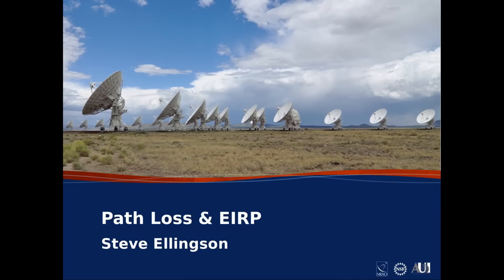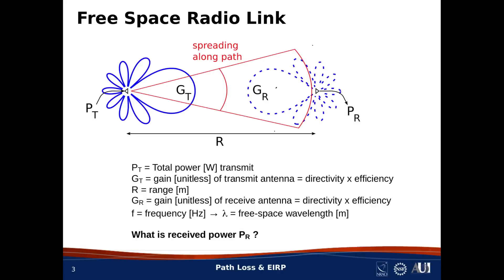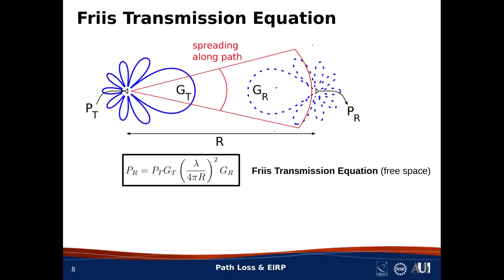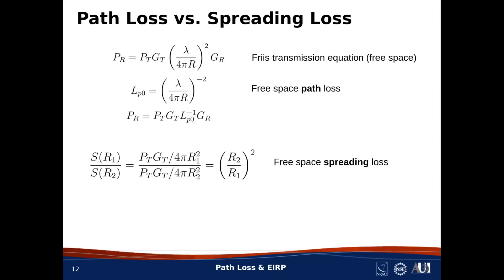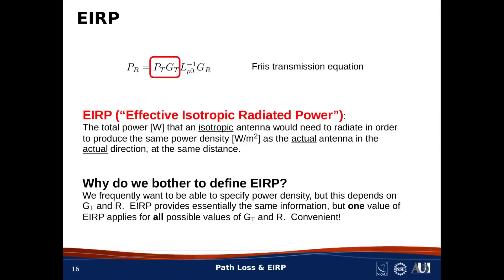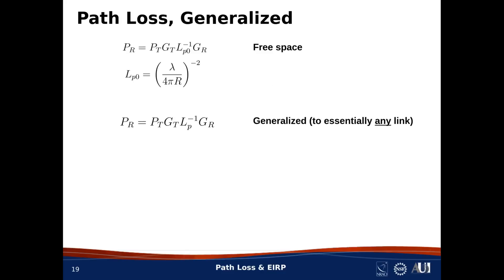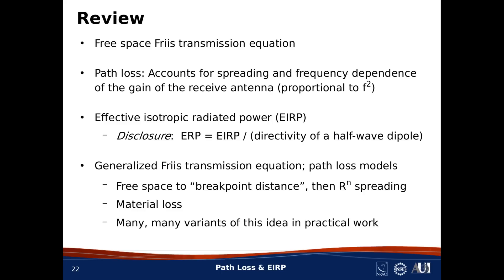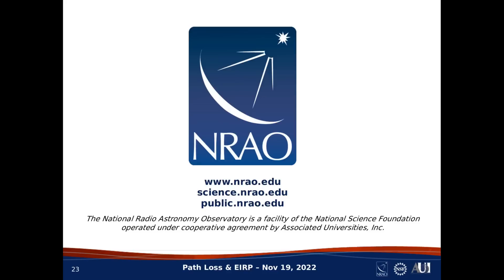#175: Path Loss & EIRP